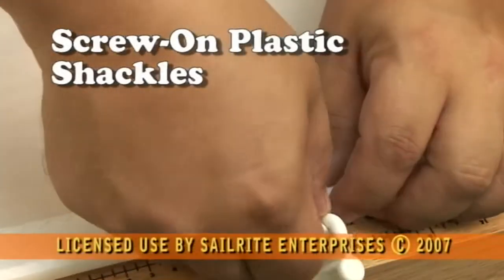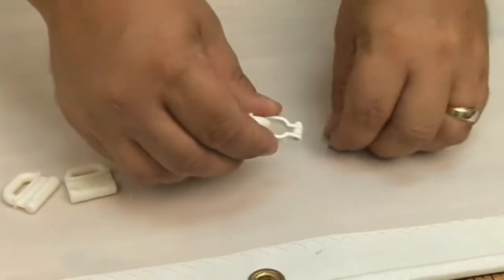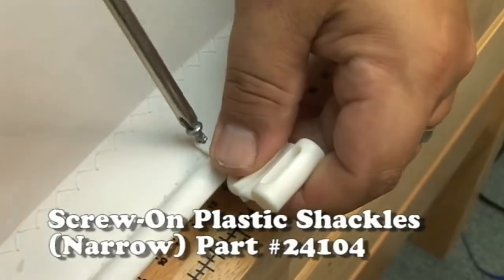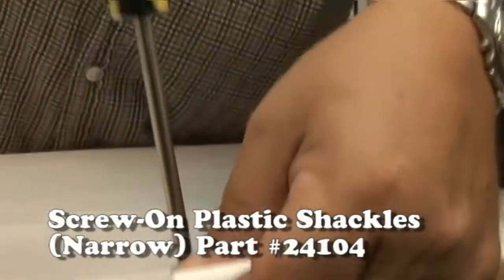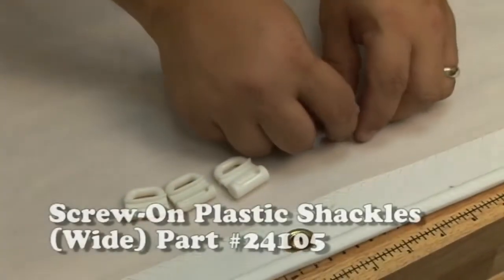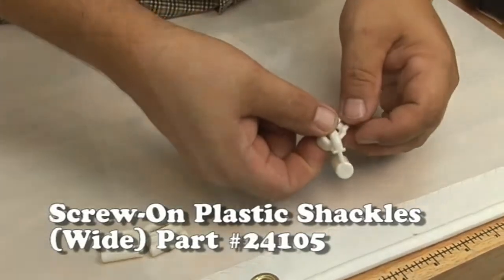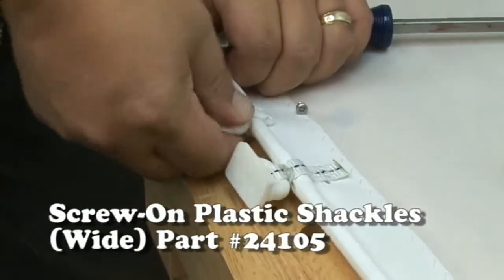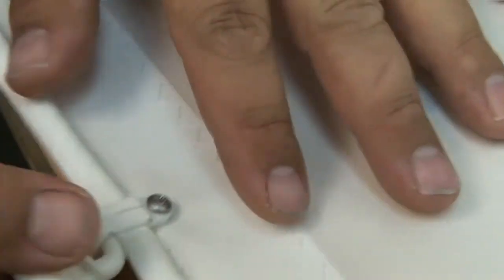Plastic Screw On Shackles - No Grommet Required Type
These sail shackles features a screw design closure that permits easy detachment and re-attachment (screw is included with the shackle). These plastic shackles are for use with external sail slides only. The shackle is quick to install and does not require a grommet for installation.